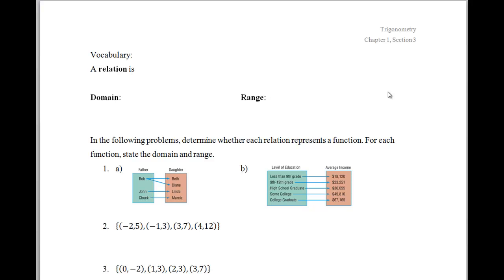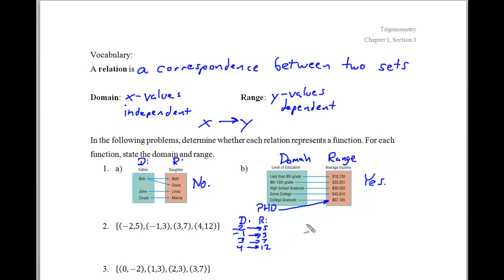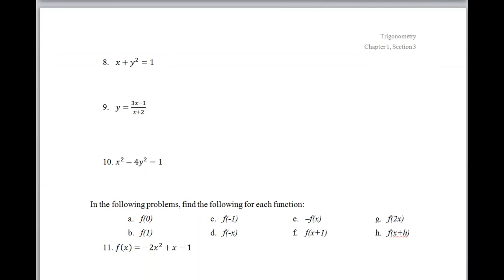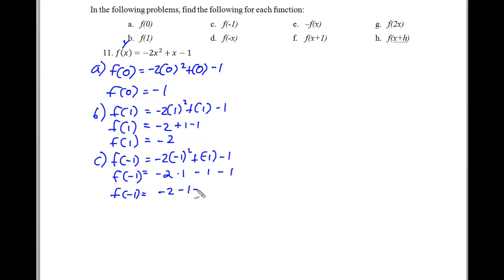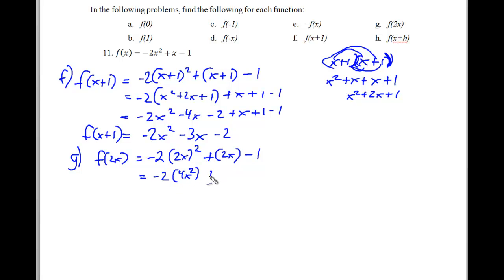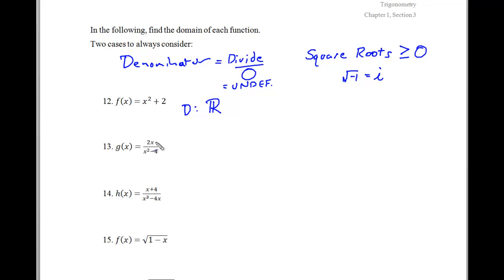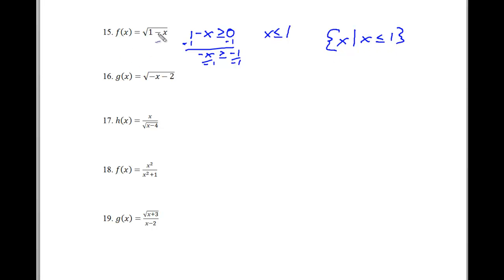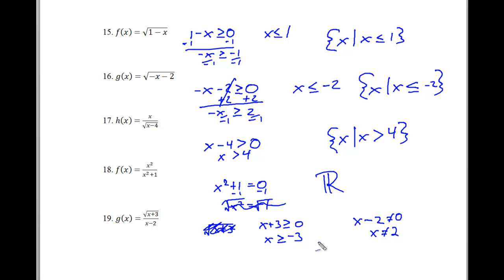KCC - Math 122 Session 2 Part 1 - Chapter 1 Section 3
We look at functions, domain and range along with other concepts in this video.